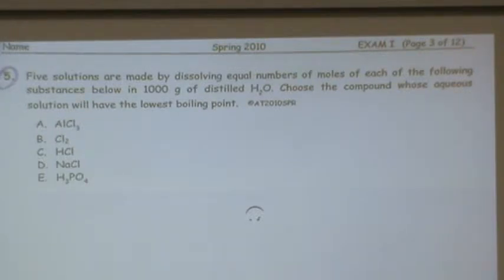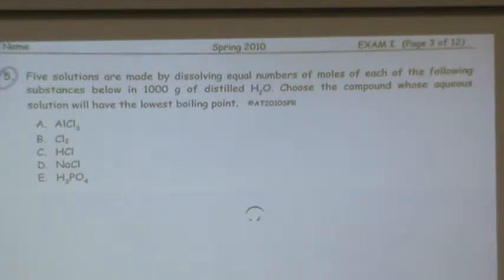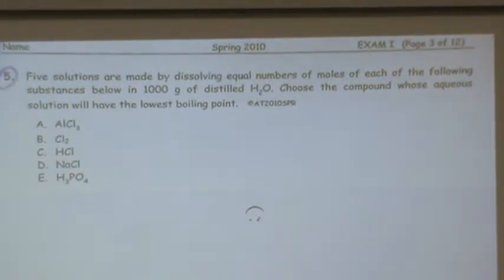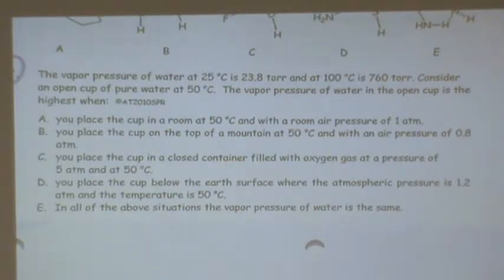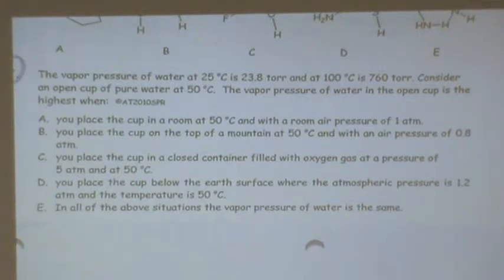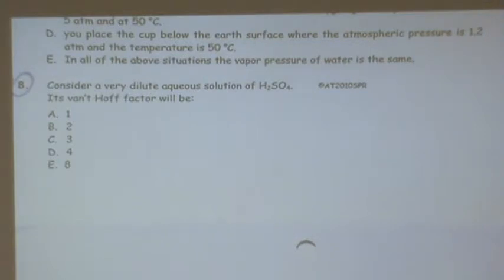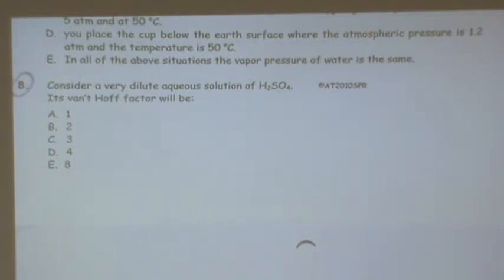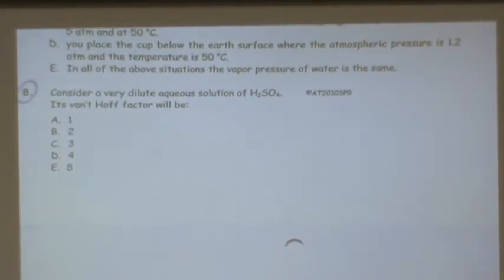Chem 2B Spring 2012 Toupadakis Review Exam 1 Part 10/11